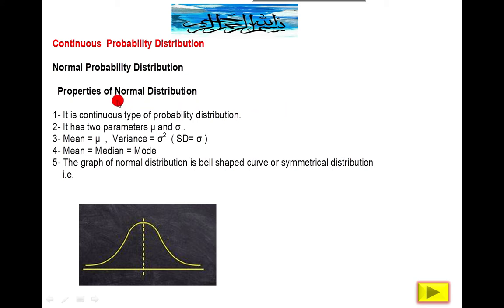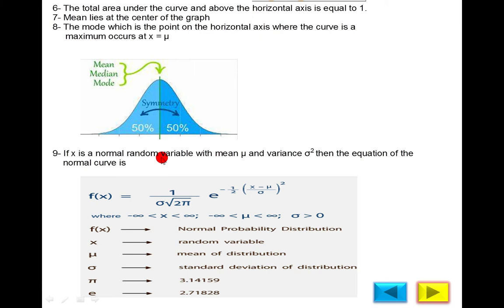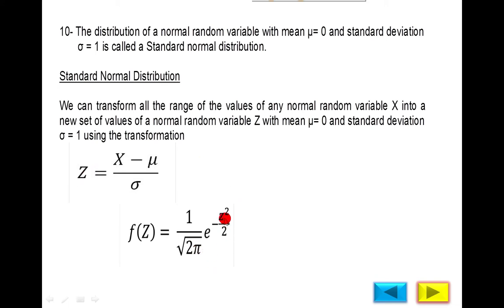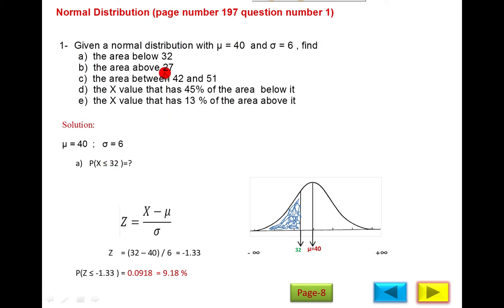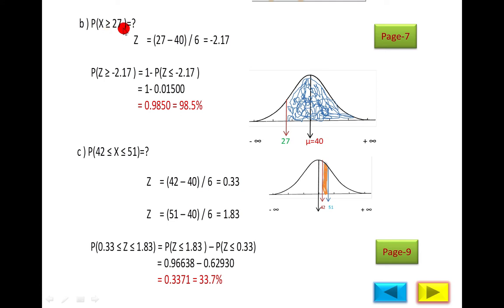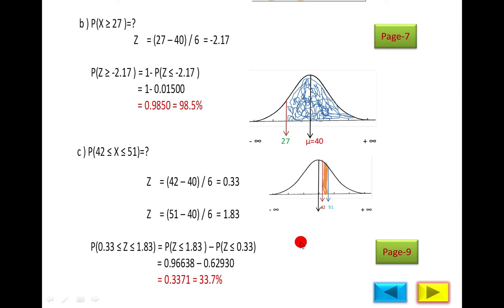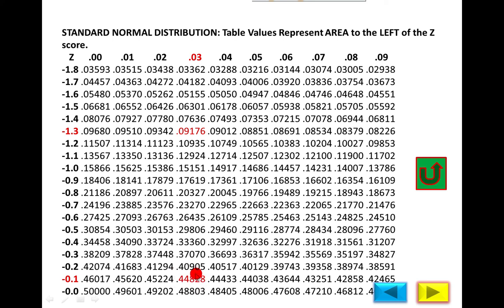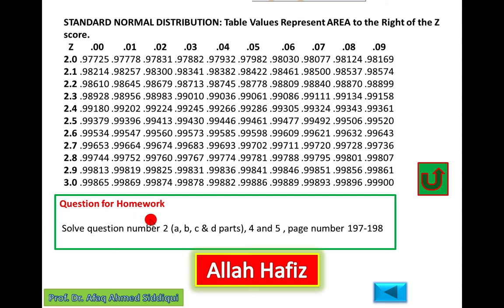PHARMA STATISTICS/LECTURE 17 /UOK/PROF AFAQ AHMAD